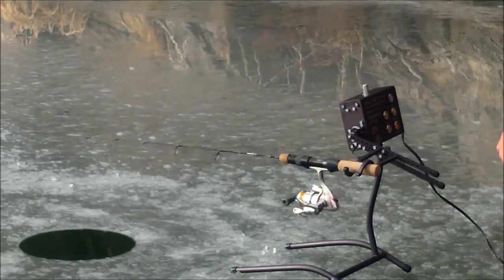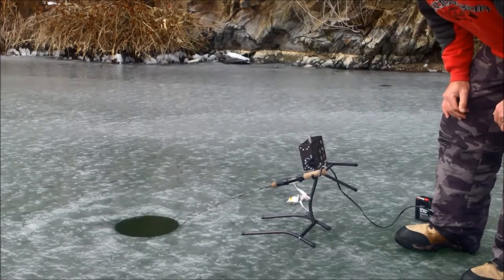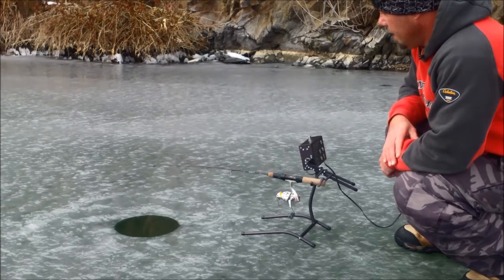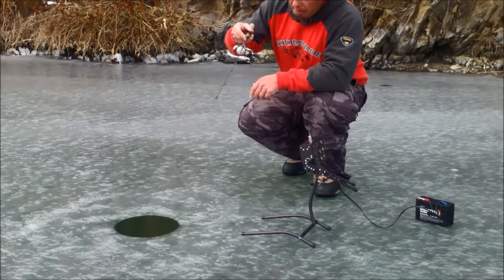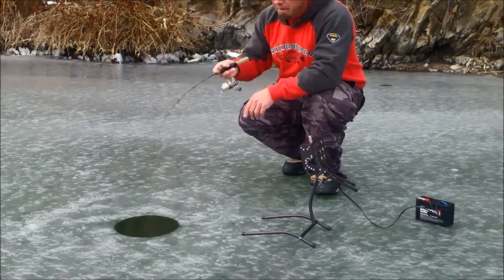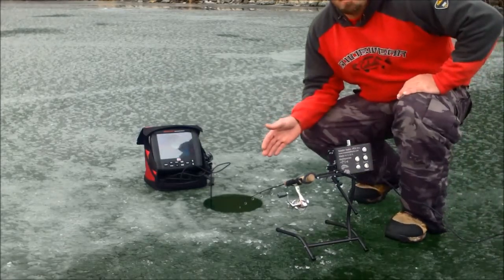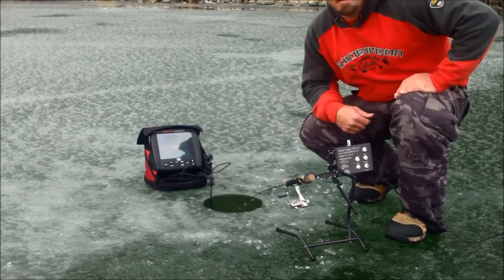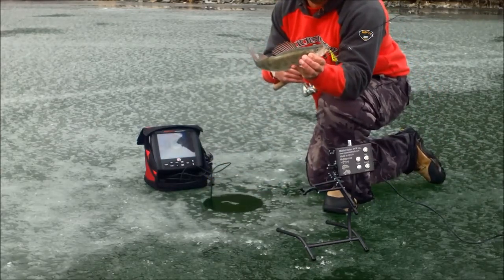SIKU™ Prototype Video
This video is a demonstration of the prototype SIKU™, patent pending, by Programmable Fishing Apparatus Inc. Final design models are currently for sale